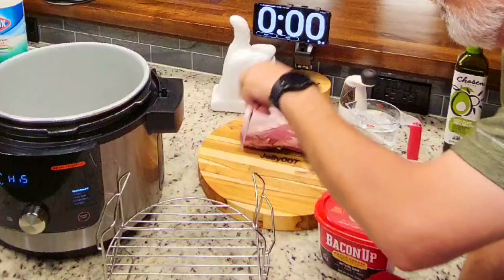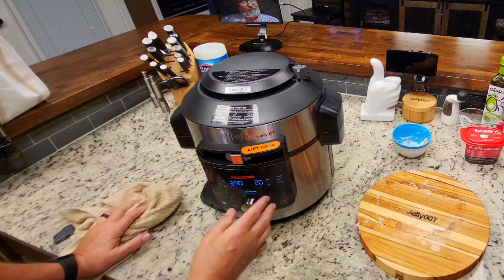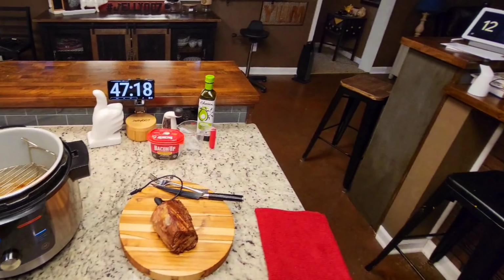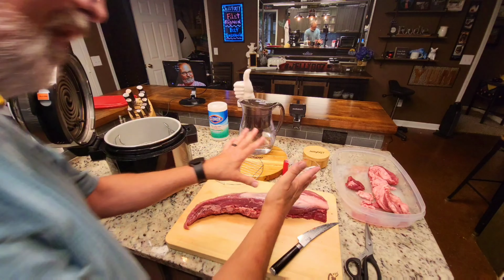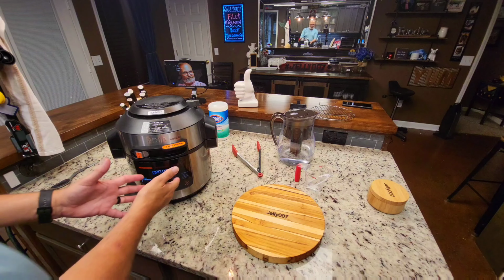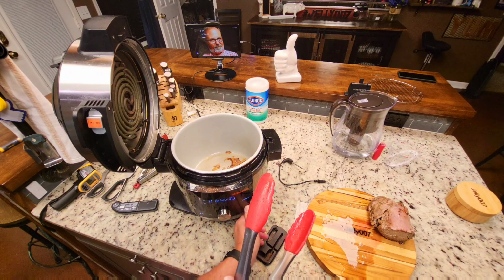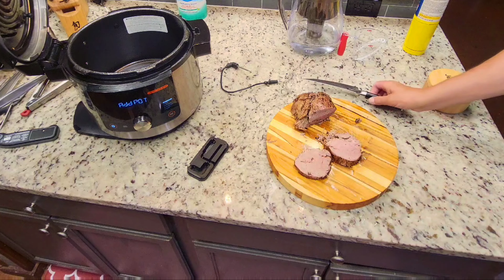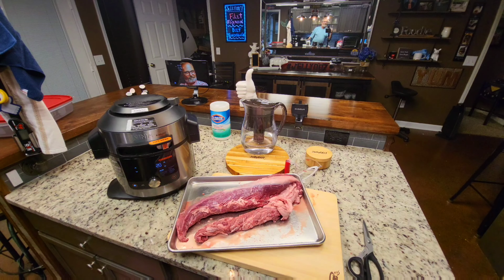Steam Air Fried Beef Tenderloin NINJA FOODI Smartlid & BONUS VIDEO Pressure Cooked Filet Mignon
2 for 1 VIDEO... Steam Fried and Pressure Cooked Filet Mignon done in the same Ninja Foodi Smartlid... or... the ONE LID WONDER as I call it. Both recipes turned out really well...I did prefer the steam fried over the pressure cooked but barely... and probably because I did the pressure cooked one to a Well Done temp... on purpose...to see if it was a good method to cook one that far. surprisingly... yes it was... but they were both excellent as you can see on the videos.